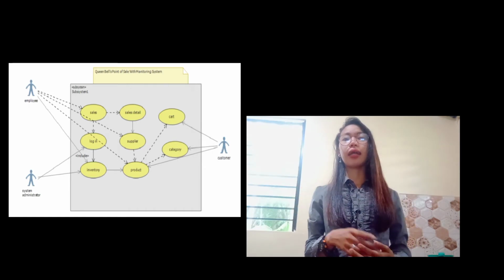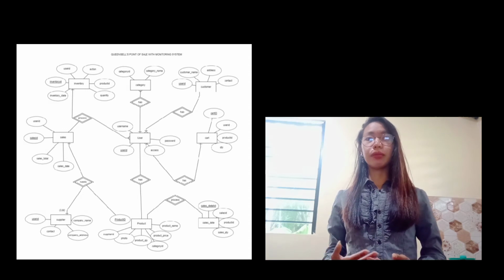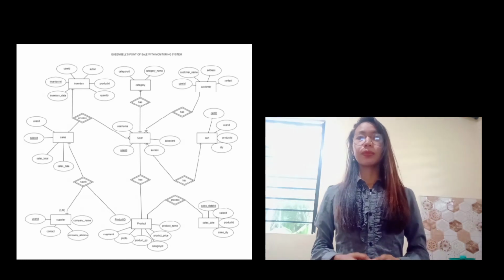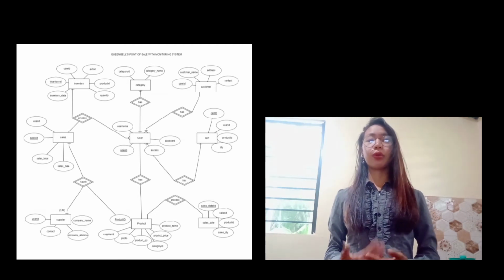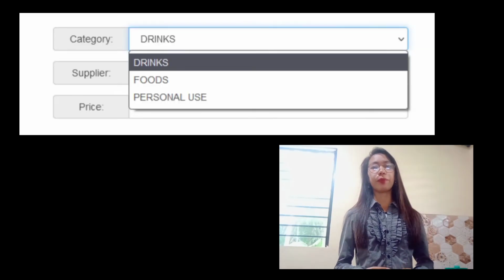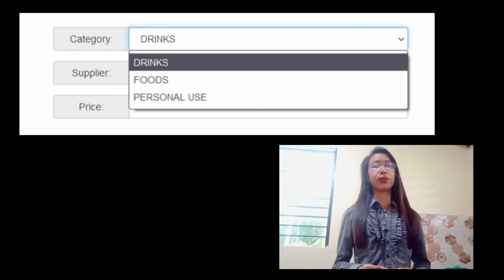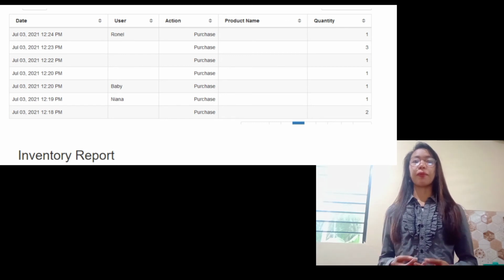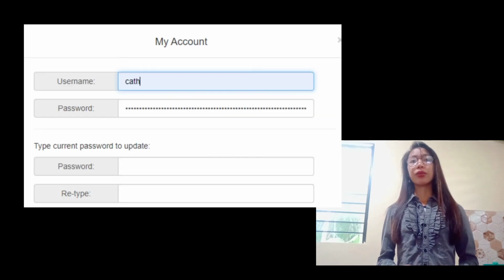Video project presrntation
Queen Bell's POS and Monitoring system.